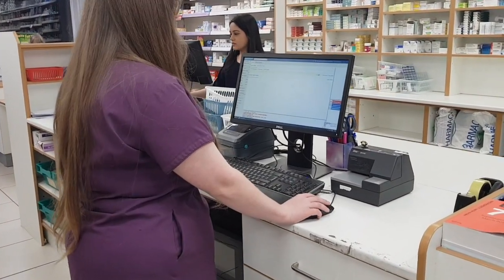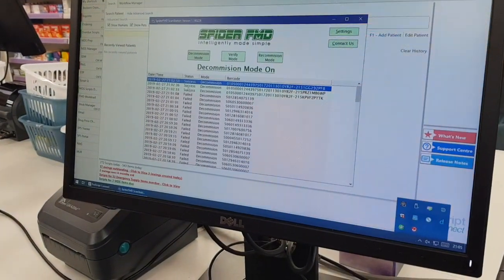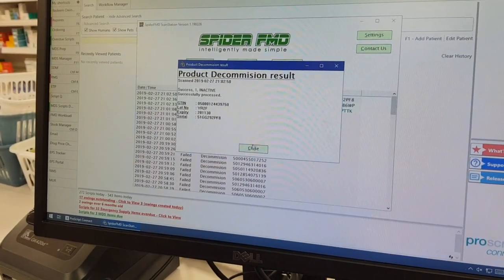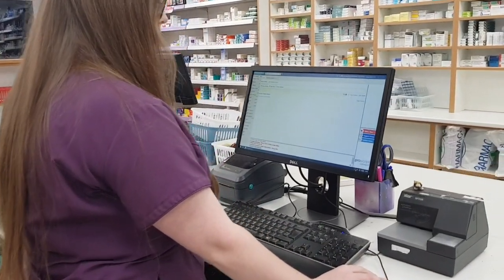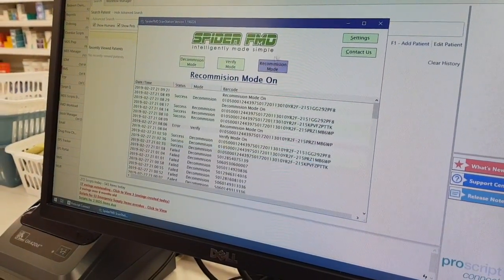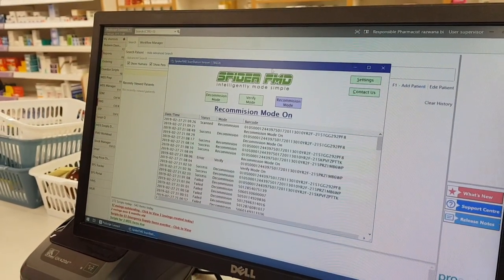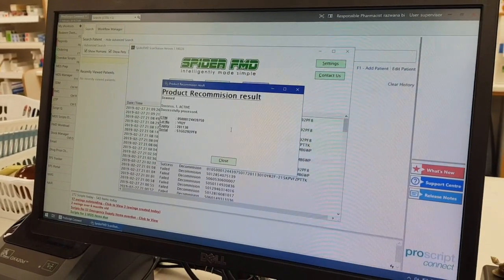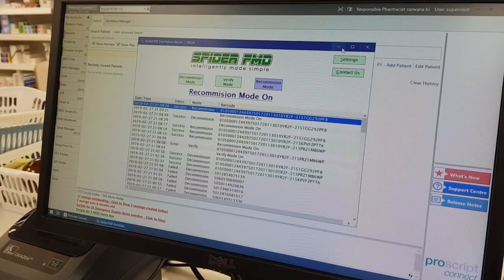SPIDERFMD Scanstation for FMD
This video will show you why we think this is the best solution for  a busy dispensary that wants the simplest and most cost effective solution for decommissioning items in a pharmacy.